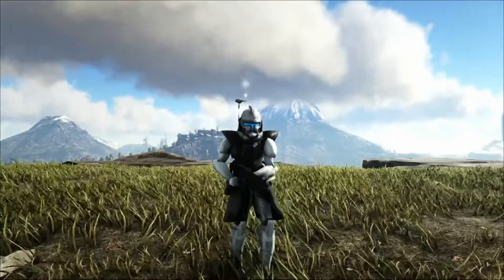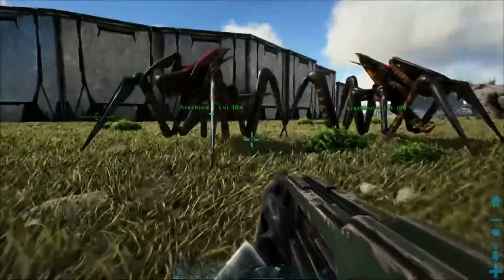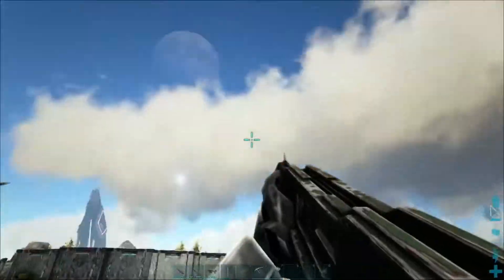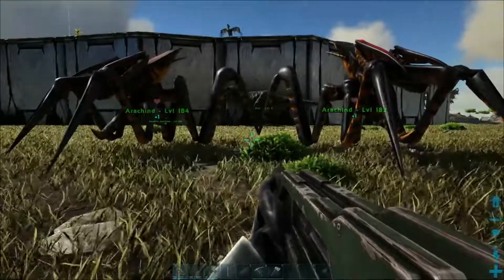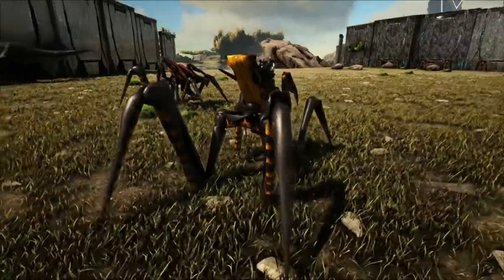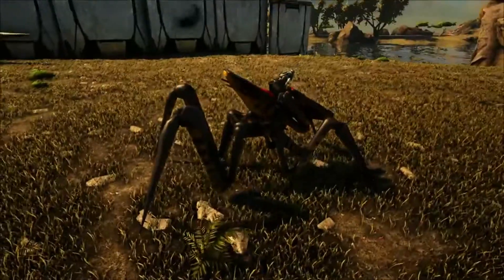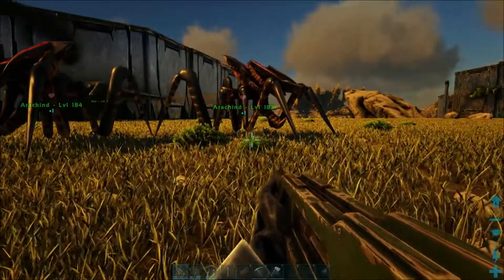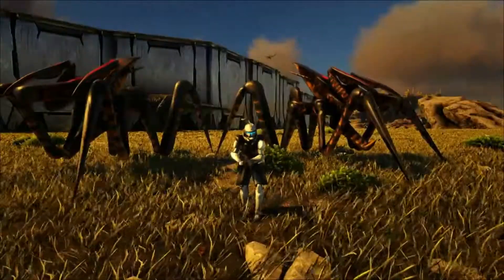The Bugs are back in (Ark Ark Survival Evolved MODS)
The bugs are back and better then ever.

I am the Roman and if you are watching this you are the legion